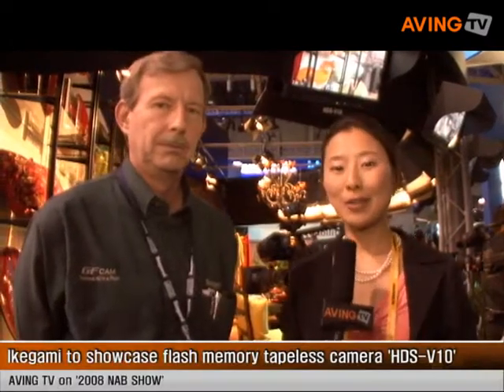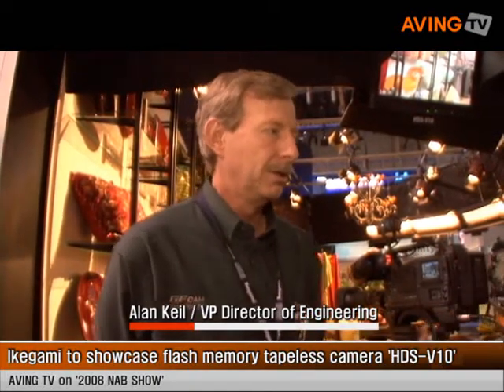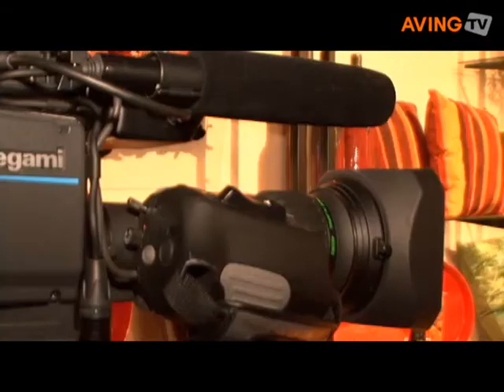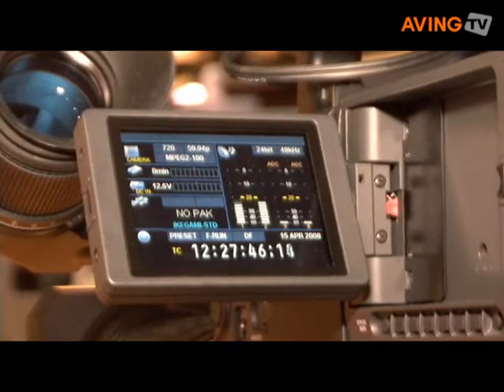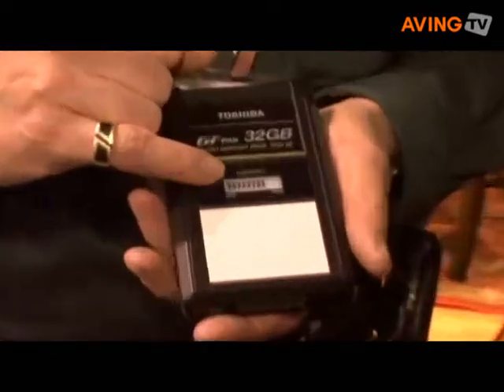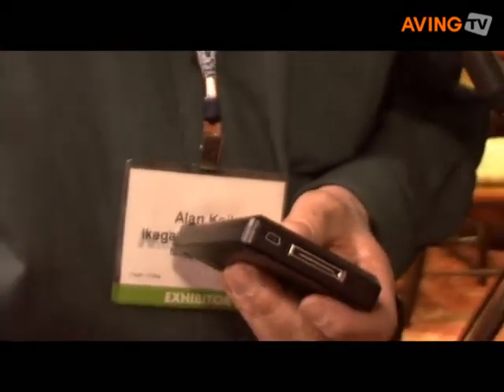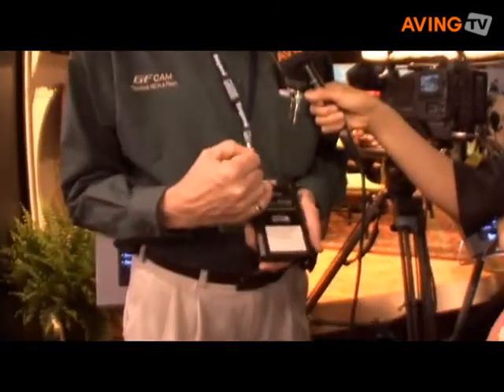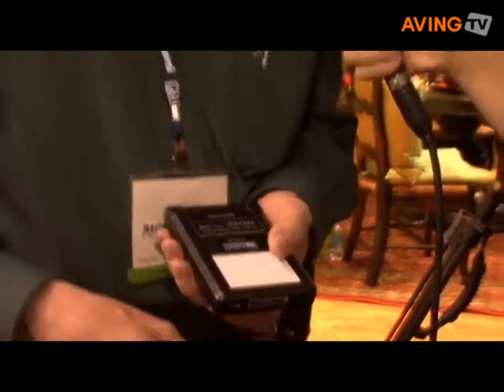Ikegami to showcase flash memory tapeless camera 'HDS-V10'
Ikegami showcased its new flash memory tapeless camera 'HDS-V10' at NAB 2008 in Las Vegas.

Developed in cooperation with Toshiba, the GFCAM system includes the GFCAM HDS-V10 tapeless camcorder, the GFSTATION GFS-V10 studio deck, and GFPAK high-capacity Flash media to record more than two hours of HD video.

The HDS-V10 features an open-codec HD/SD architecture, proxy video, and metadata convenience-leverages the increasing integration of IT networking in the broadcast industry and delivers file-based HD workflow efficiencies extending from digital video capture, to non-linear editing, to content delivery.